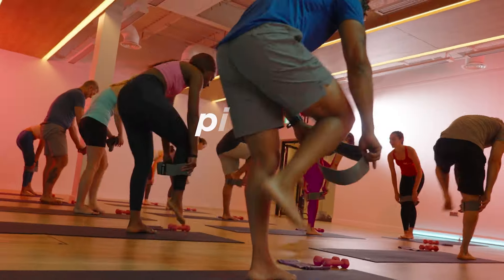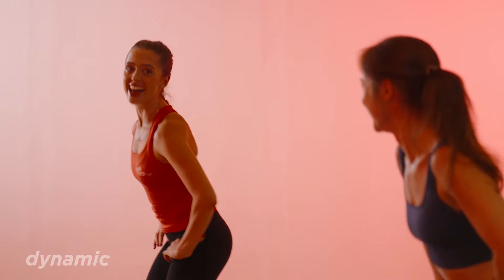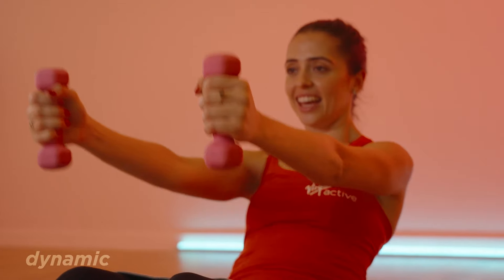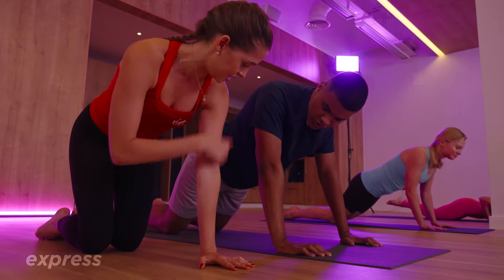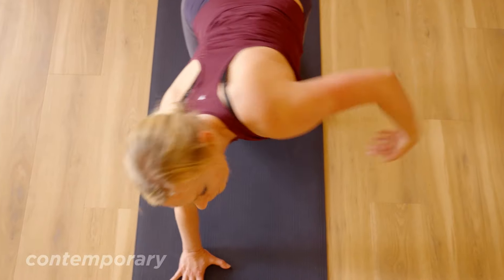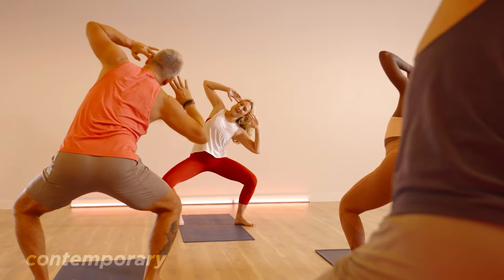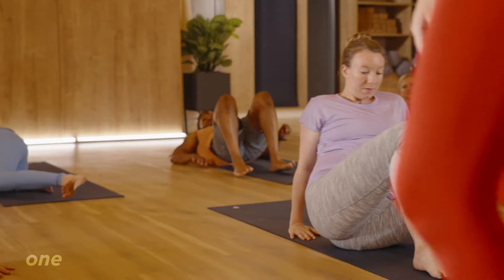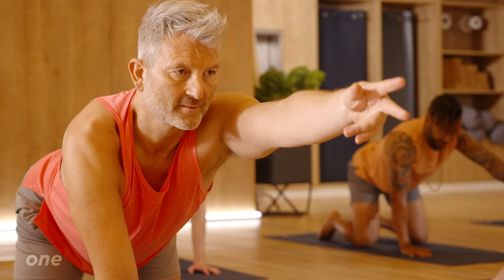Mat Pilates at Virgin Active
Join our Mat Pilates Classes where we are focused on controlled, conscious movements for stronger muscles that leave you feeling revitalised.